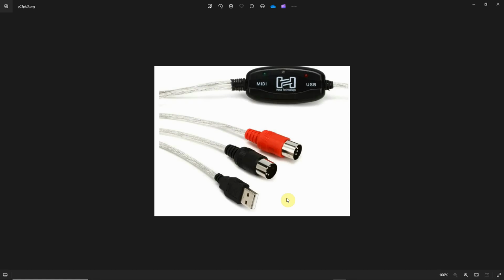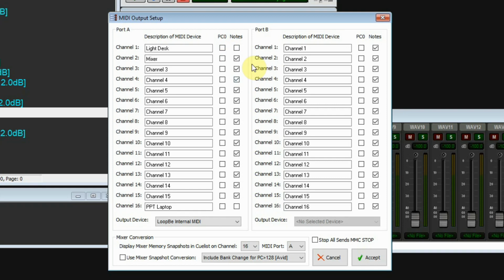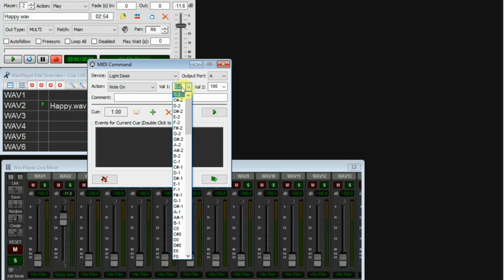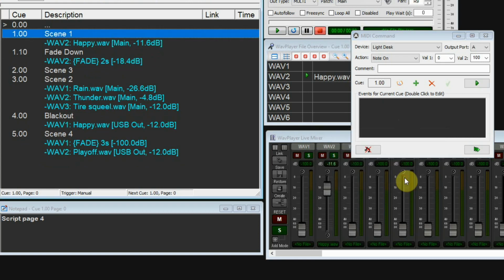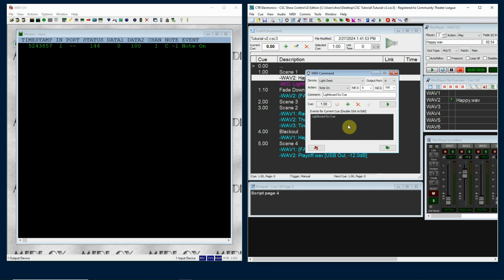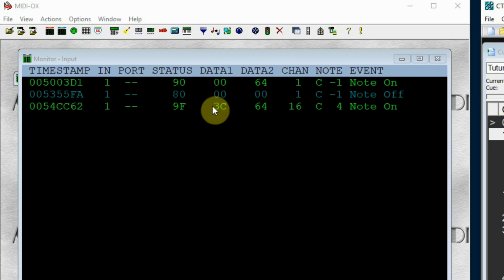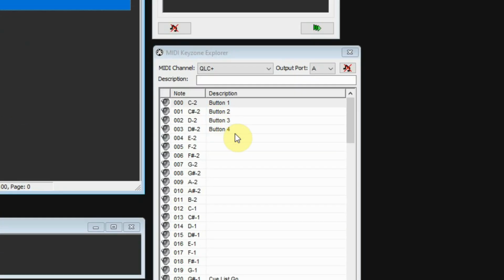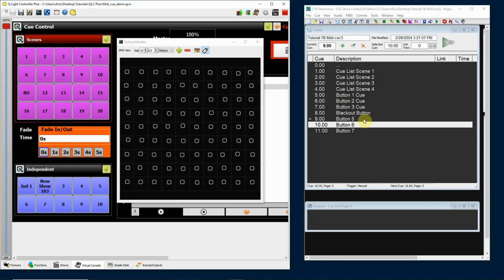CSC Show Control: Tutorial 7B - Midi Cues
NOTE: If you are not familiar with Midi language, I recommend watching Tutorial 7A Midi Intro
CSC Show Control is an audio cue program which can also output Midi and OSC messages. It can be used to totally synchronize all aspects of a theatrical or other entertainment production by communicating with other audio, lighting or projection hardware and software. Using this software, one technician can literally run an entire show and all aspects of that show will  be coordinated by precise timing so that the end product is always the same performance after performance.
This is one in a series of tutorials where I explain how to use the software. You can find information about the software here: